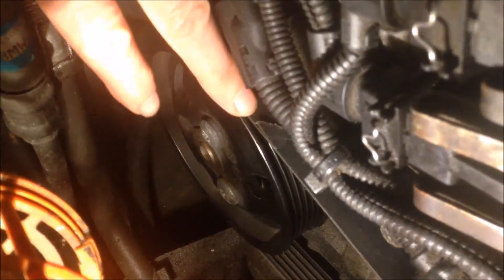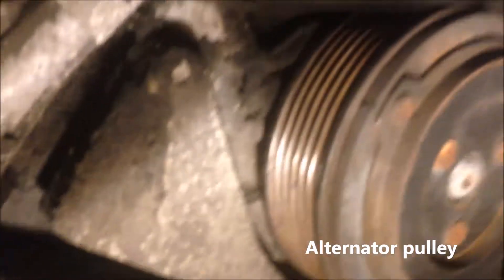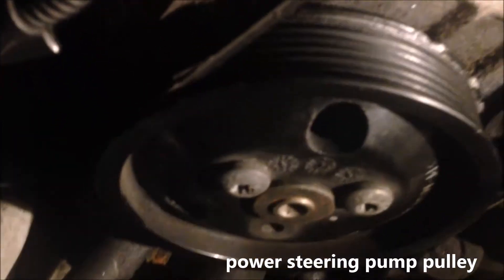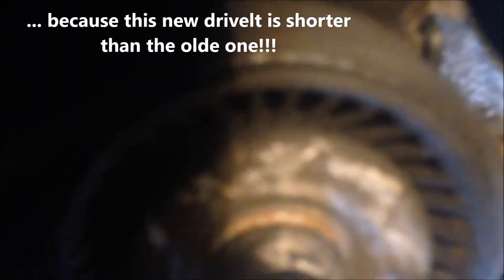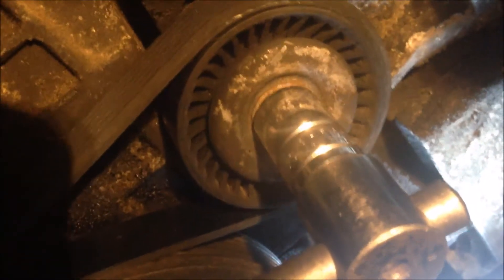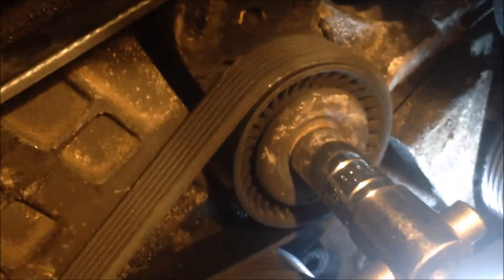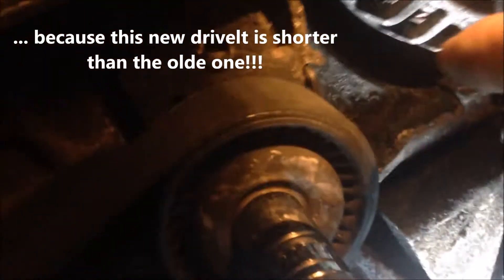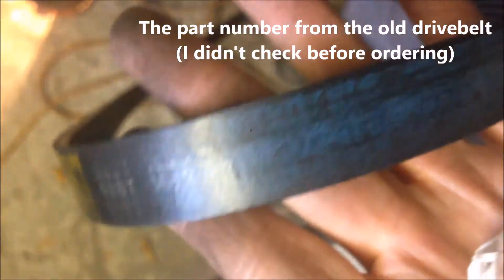BMW E46 / N42: Drivebelt - How to Replace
BMW E46 / N42: Drive belt - How to Replace (#110)

Contents:
1. The drive belt
2. How to release the tensioner
and then remove the drive belt
3. The damage to the old drive belt
4. Put the new drive belt onto the
pulleys
5. Release the tensioner
6. Why my new drive belt is so tight?
(the part number from the old drive belt:
6PK 1885; the part number from my new drive belt : 6PK 1870)

Please note: I ordered a drive belt that is shorter than the old drive belt removed from the car. Therefore it was tight to put on and the tensioner does not return to its original position. The correct specification of the drive belt for this car short be: 6PK 1885. Please consider this when you order.